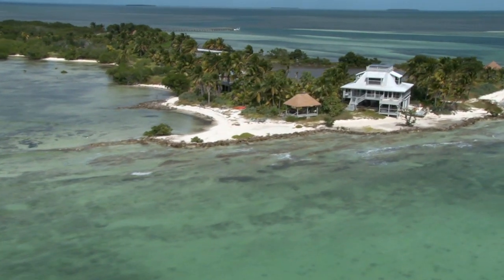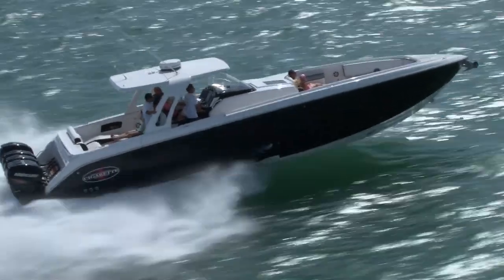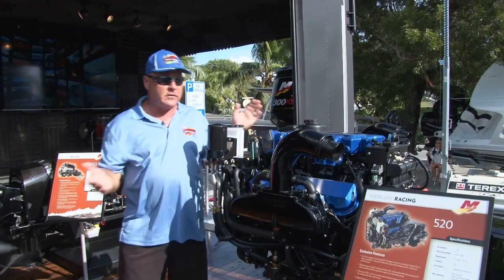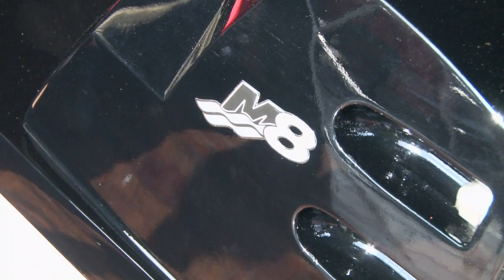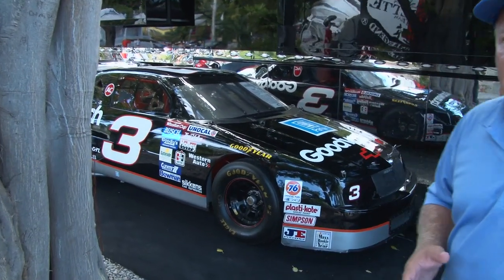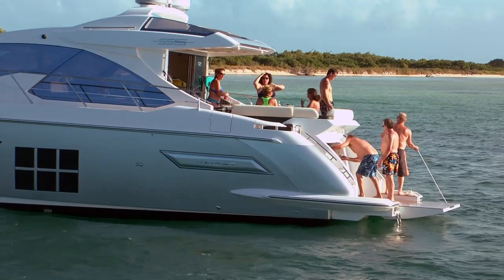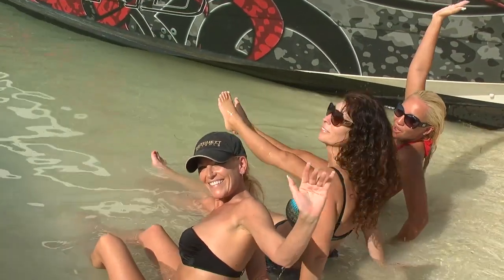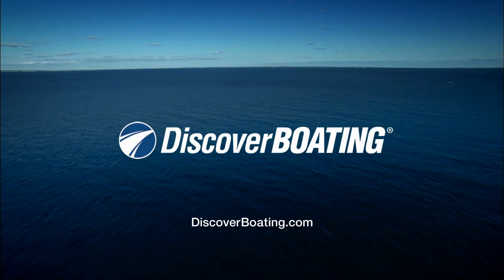Powerboating In Paradise 2014 Ep4 (3 of 4) "Key West Poker Run 2013, Part 4"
Powerboating In Paradise TV 2014 Series, Episode #4 "Key West Poker Run 2013, Part 4." YouTube Segment 3 of 4